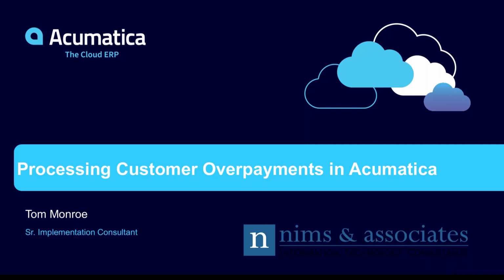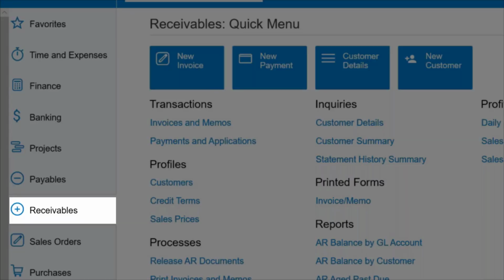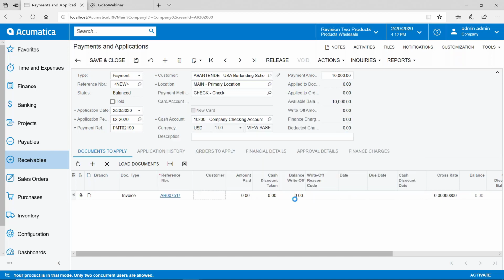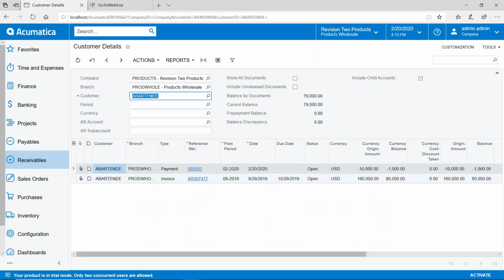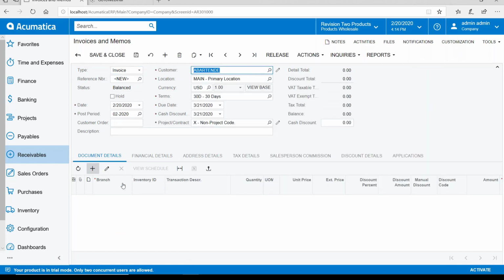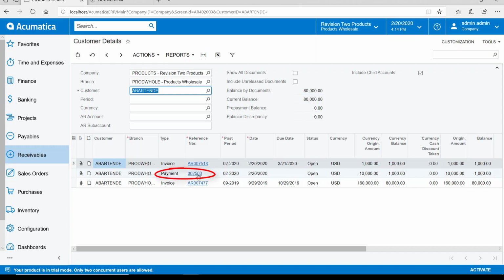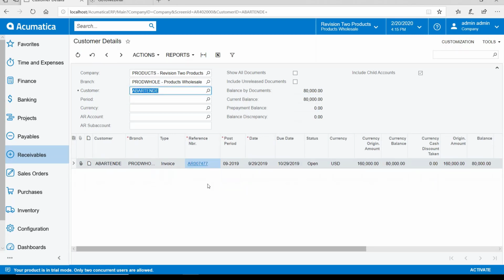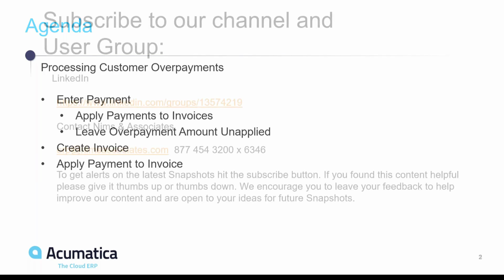Processing Customer Overpayments in Accounts Receivable - Acumatica Cloud ERP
This snapshot covers processing customer overpayments in Acumatica Cloud ERP. We'll show you how to:

• Enter Payments (apply payments to invoice and leave overpayment amount unapplied)
• Apply Payment to Invoice